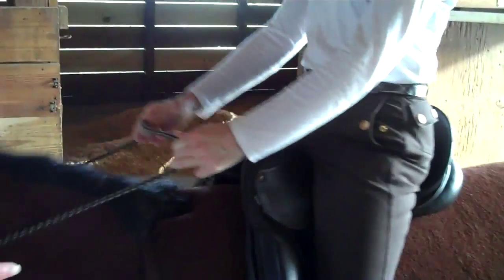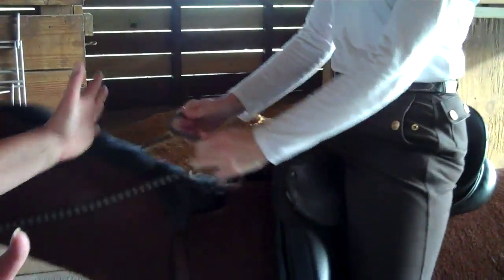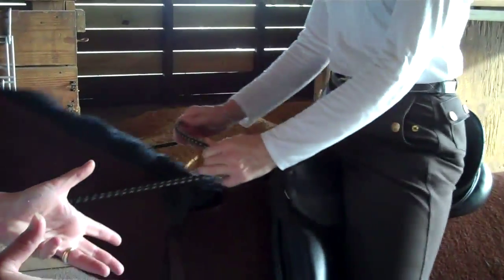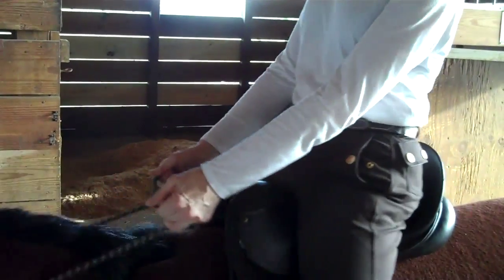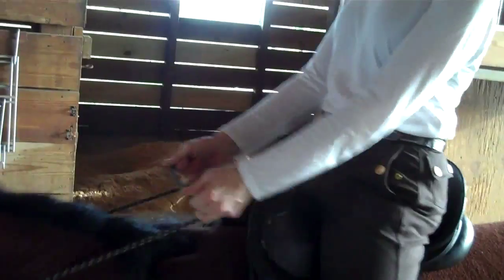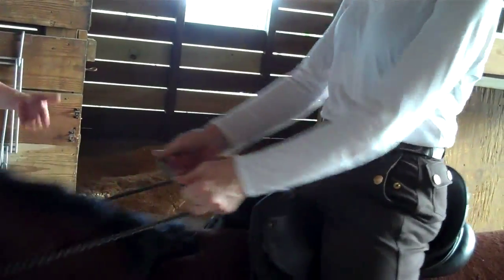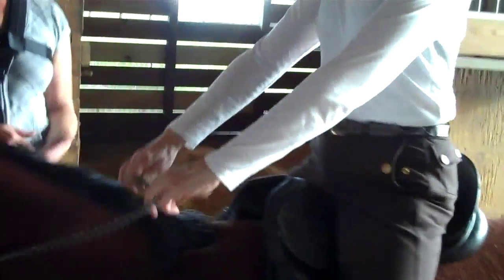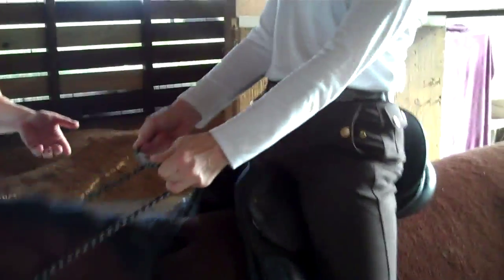Rocky the Equicizer and the movement of your arms while riding a horse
Ruth Hogan Poulsen uses an Equicizer to help a student learn the elastic contact needed with the horses mouth while giving rein and leg aids. The constant following of the elbows and shoulders is critical when communicating with your horse through the reins.  Anything less than total relaxation and elasticity in your arms and hands would be like riding your horse with the emergency break on!

or go directly to see the Equicizer at